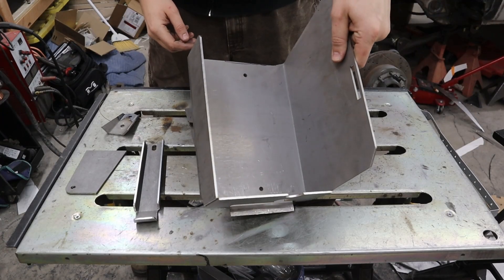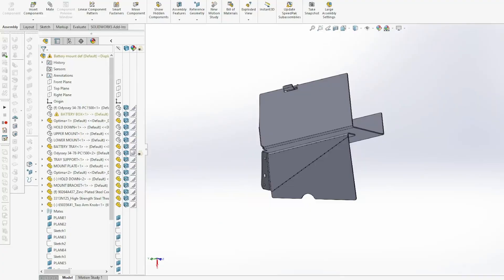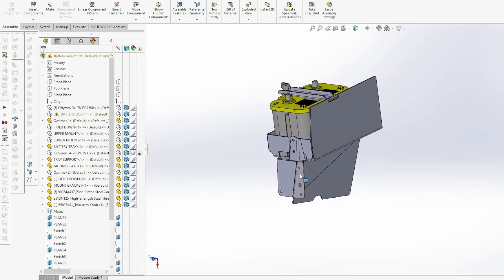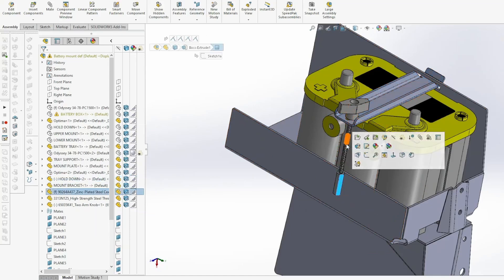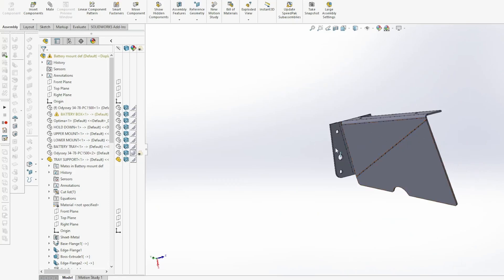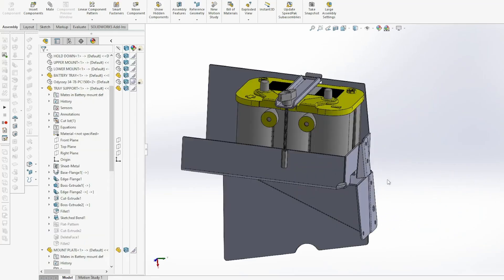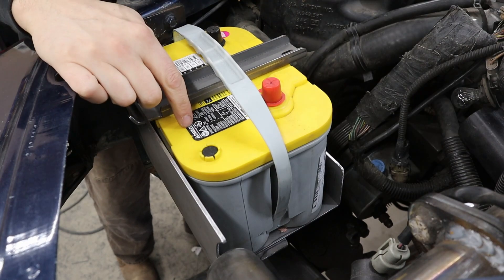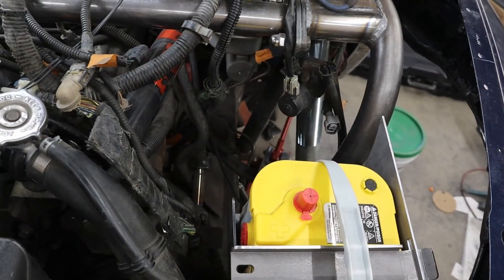Custom battery tray for the Super Dukota!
With the fender cutting required to fit my 40" tires and Super Duty Dana 60 front, my solid axle swapped Dakota needed a new battery tray.  In this video I show the battery box I designed in Solidworks, weld it up, and install it.

Would you be interested in seeing my computer-aided design (CAD) content?